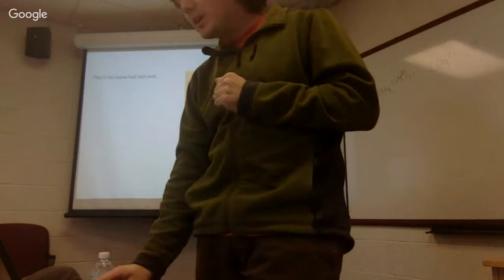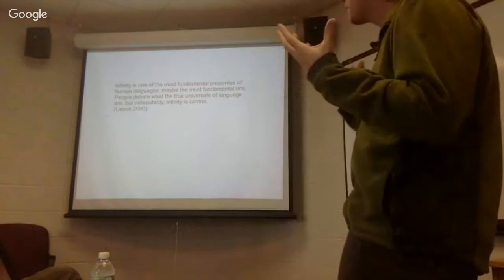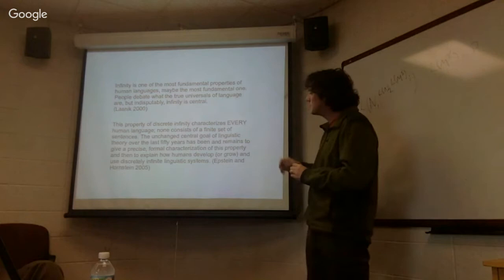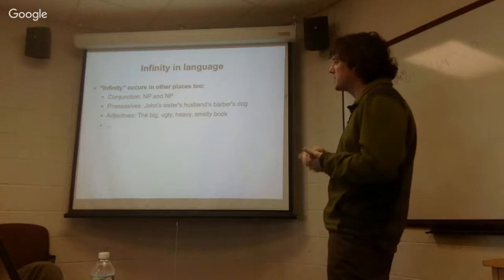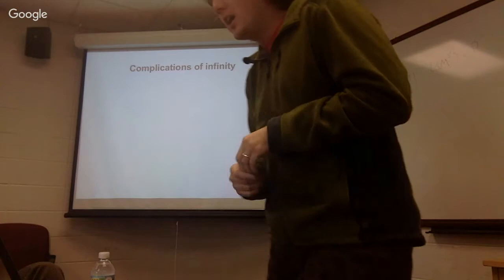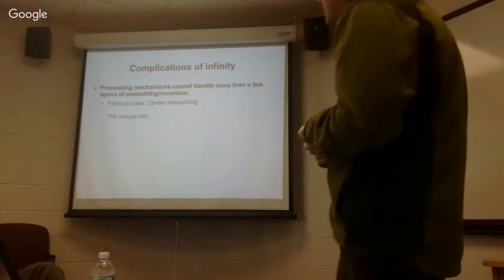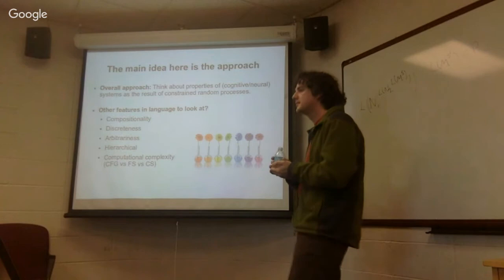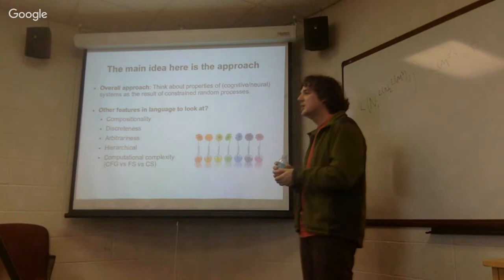Infinitely productive language can arise from chance under communicative pressure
Steven Piantadosi's Big Picture Talk on "Infinitely productive language can arise from chance under communicative pressure"